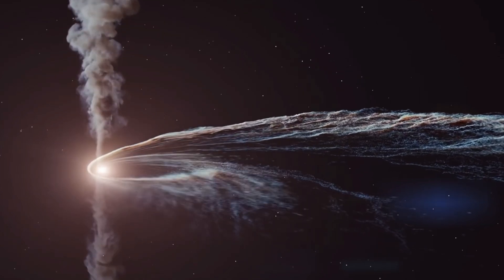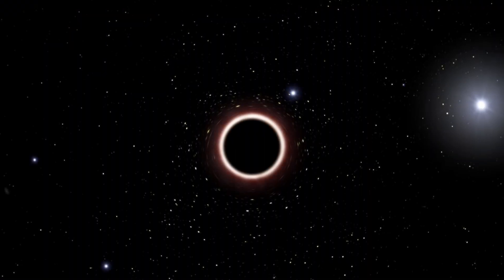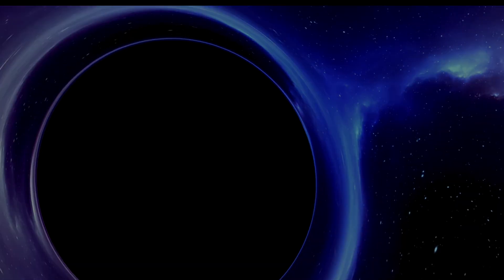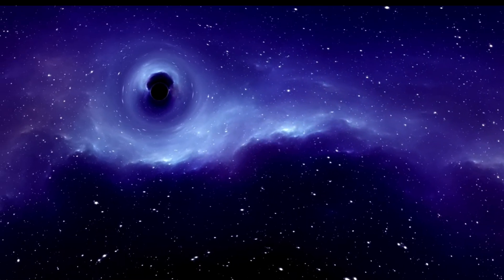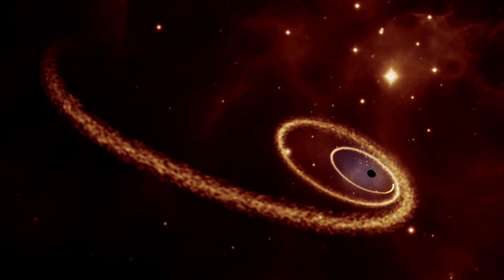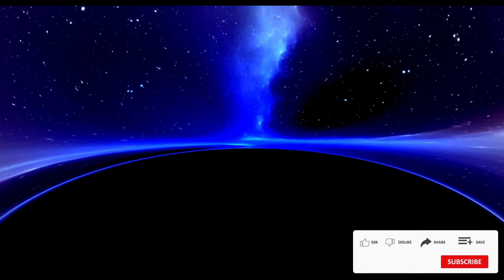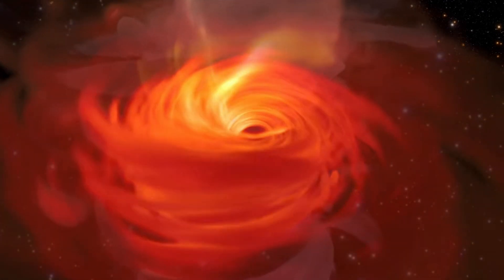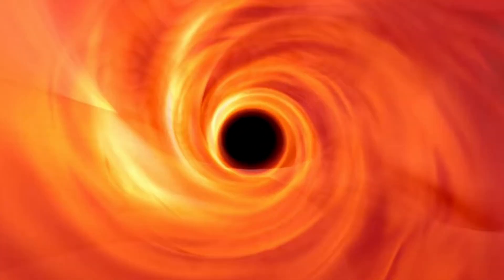What if a Black Hole Suddenly Appear in Our Solar System?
Imagine the unimaginable: a black hole suddenly entering our solar system. 'What if a Black Hole Suddenly Appear in Our Solar System?' takes you on a hypothetical journey into this spine-chilling scenario. This video explores the potential consequences of such a cosmic event and how it would affect our solar system.

We delve into the nature of black holes – these mysterious and powerful objects in space – and examine the impact they could have if one were to intrude into our solar system. From gravitational disturbances to the potential threat to Earth, we analyze the various aspects of this frightening possibility.

Join us as we unravel the science behind black holes, their properties, and their behavior, and speculate on what would happen if our solar system were to become the host of one of these enigmatic celestial objects. It's a journey through space, time, and the realms of possibility in the vast universe.